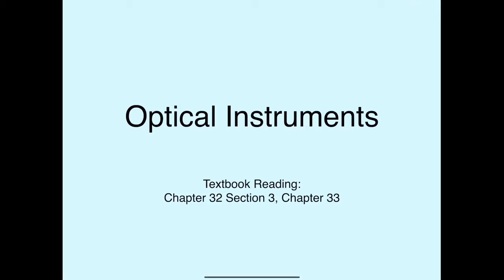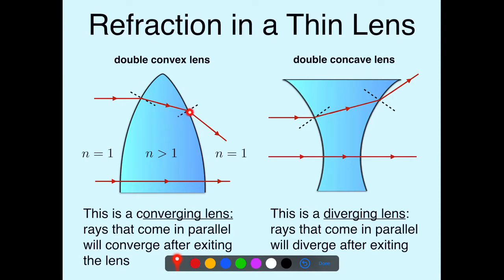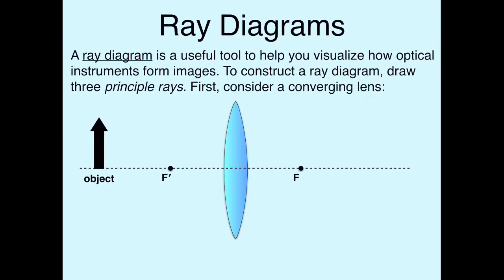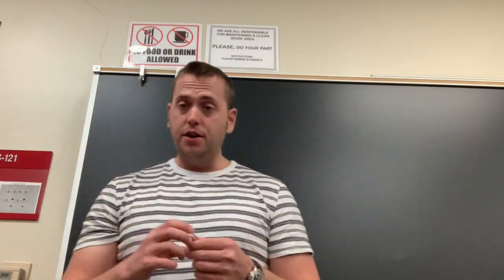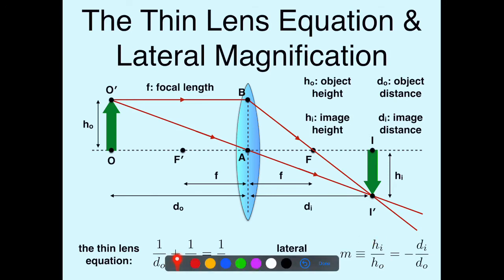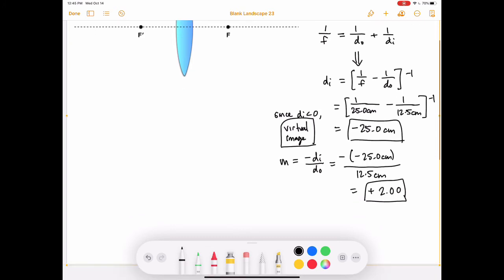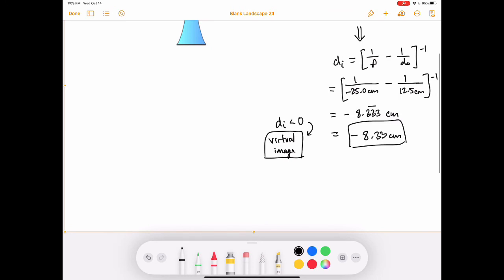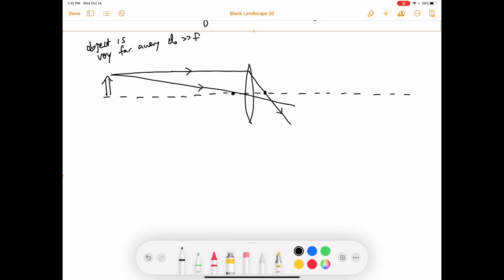Physics 47 Optical Instruments Lecture, Part 1